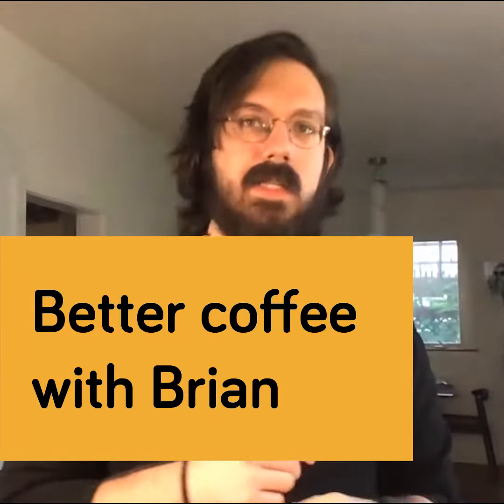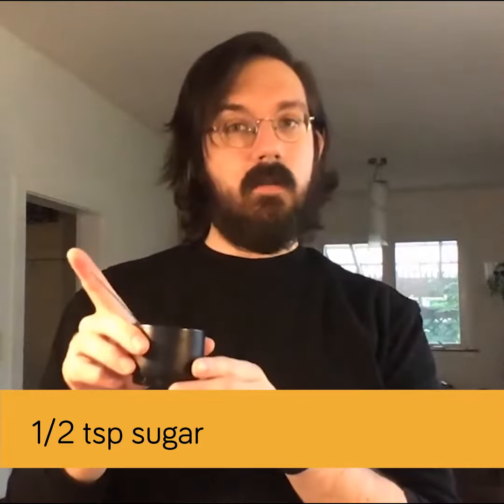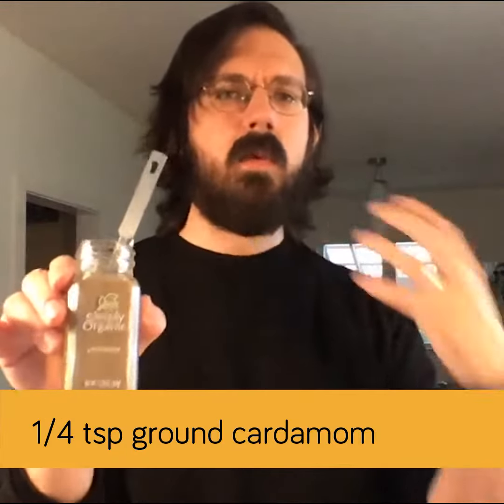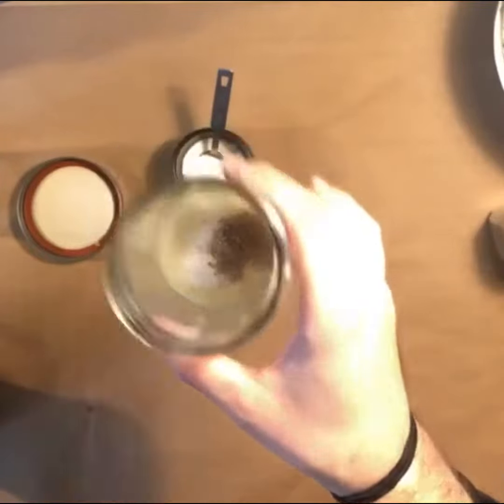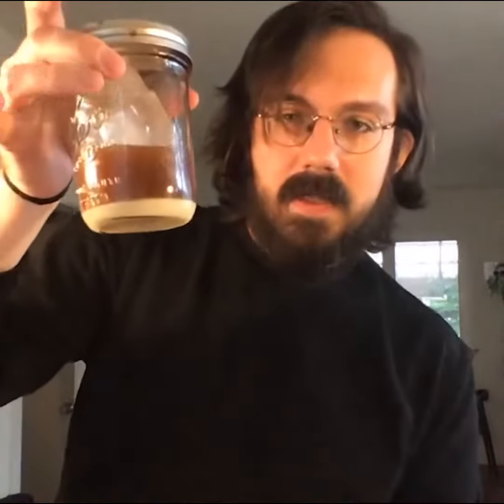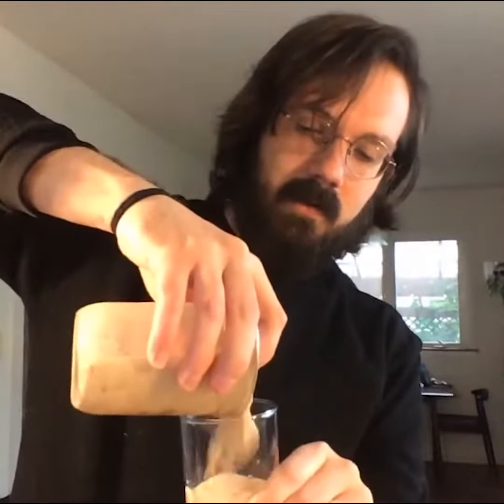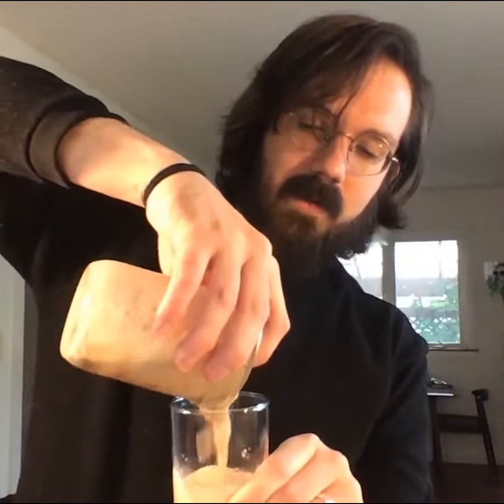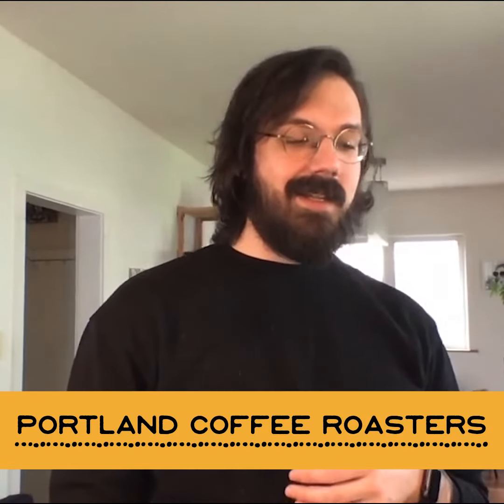Vietnamese Style Iced Coffee Recipe Using Cold Brew | Better Coffee With Brian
Are you starting to get a little bored with your daily coffee routine? Join Brian as he discusses this simple and delicious Vietnamese Style iced coffee recipe using cold brew.